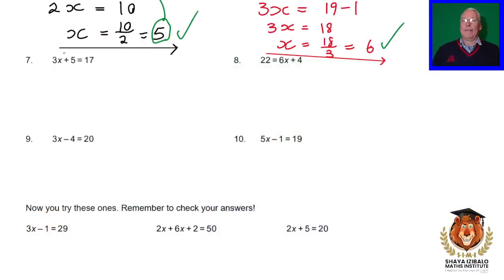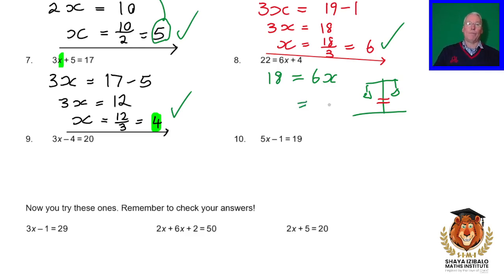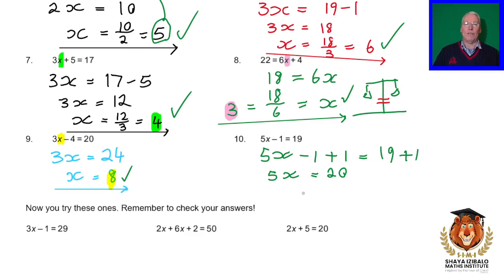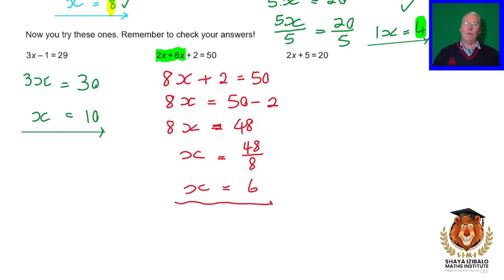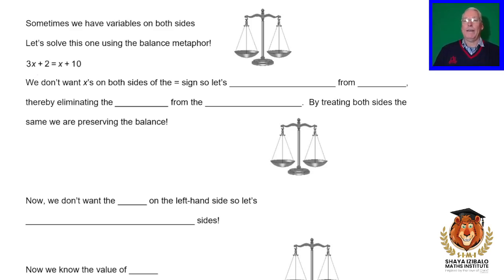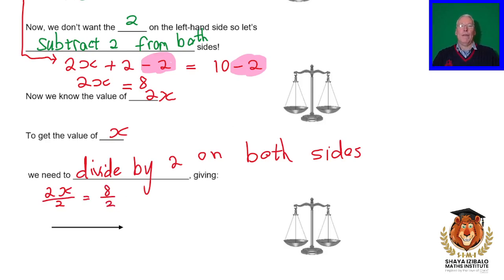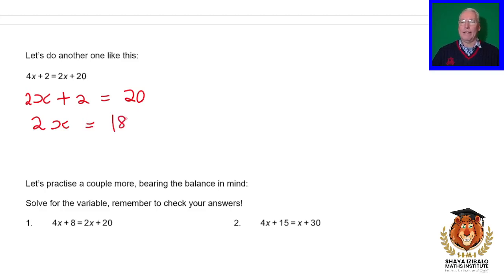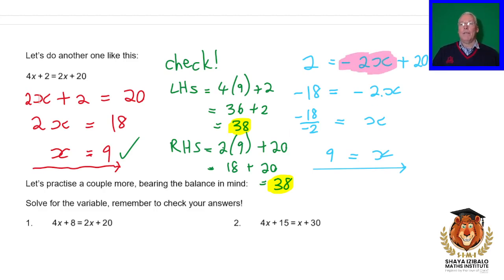Grade 8 Algebraic Equations 2